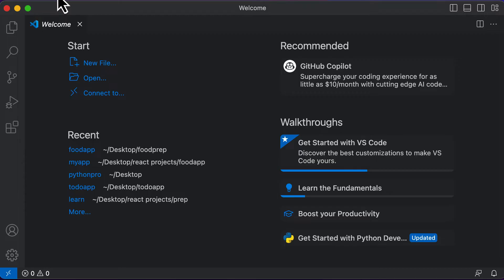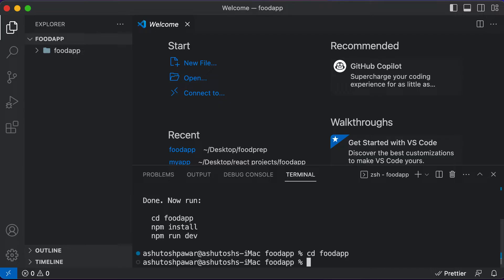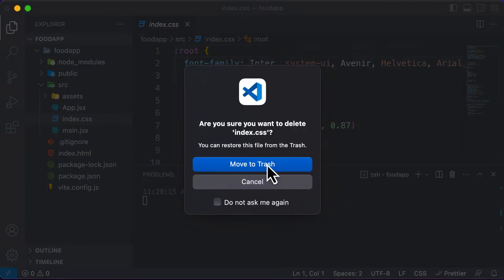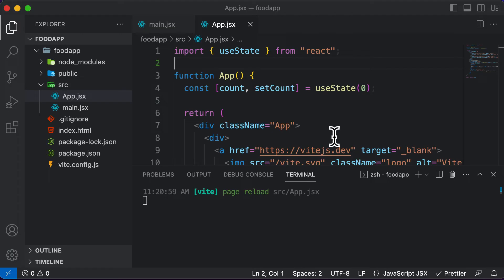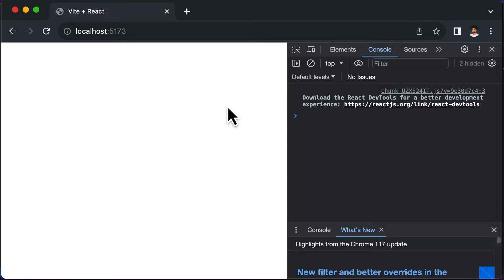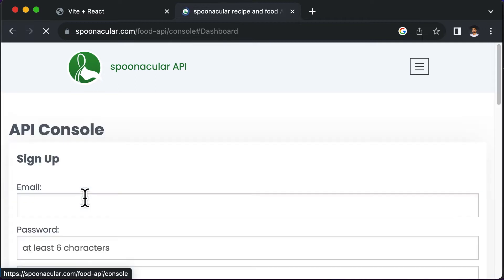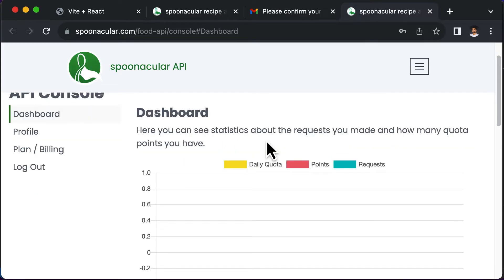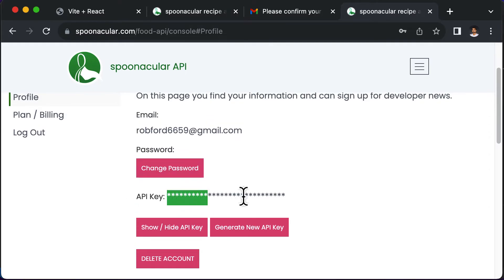ReactJS Tutorial 47: Setting Up Project & Making API Calls Using Postman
In this lecture we will learn how to setup our React project for the Recipe app and also learn how to make API calls to the spoonacular API using postman